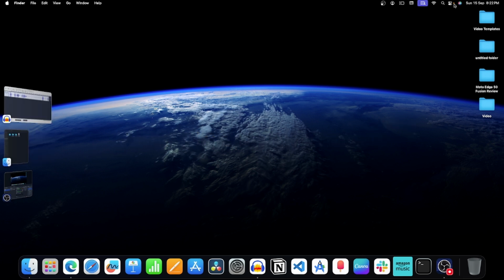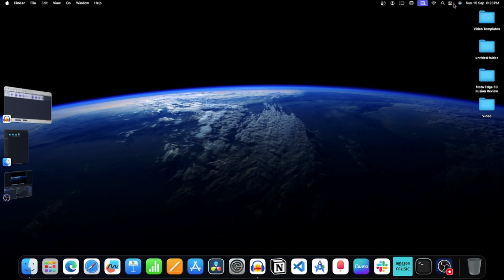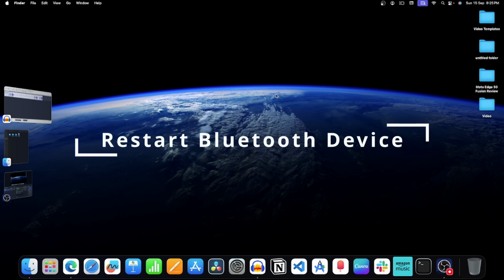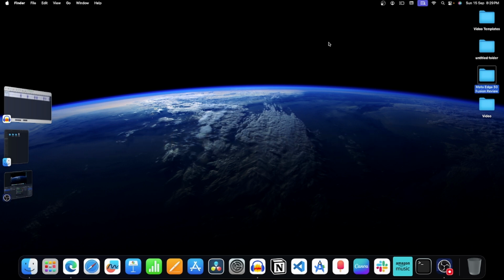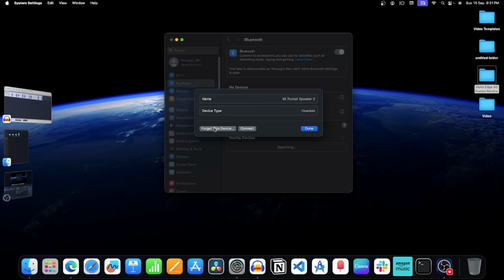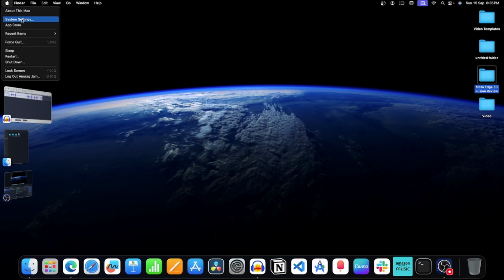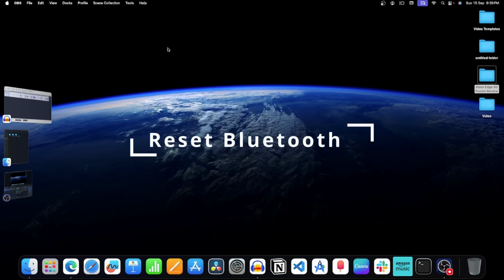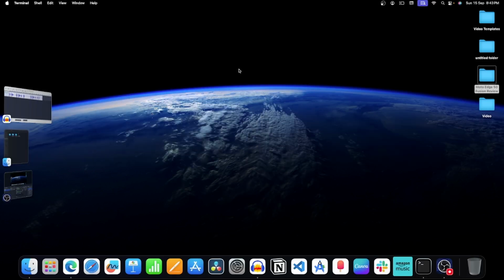How to Fix Bluetooth Not Working in Mac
Video Title: How to Fix Bluetooth Not Working in Mac

Bluetooth plays a vital role on our Macs. Imagine a day without Bluetooth, you won't be able to use your accessories like keyboard, mouse and more. Well, this is what a lot of users are facing. If you are one of those users this video is for you. Here we have explained some working tips to fix issues with Bluetooth on Mac.